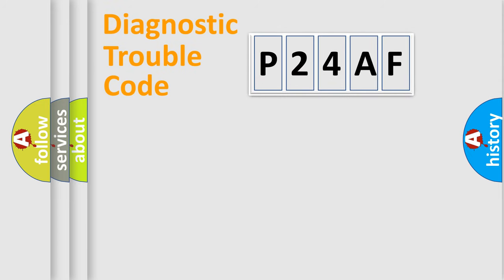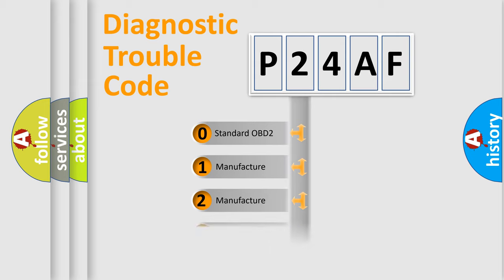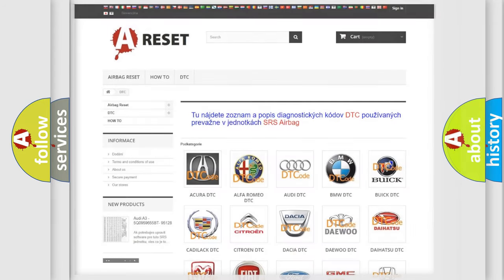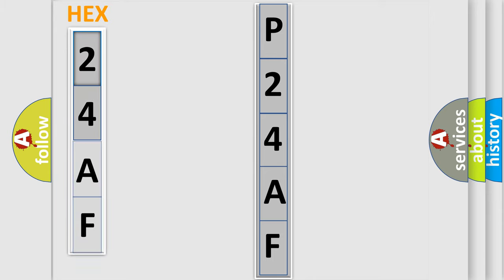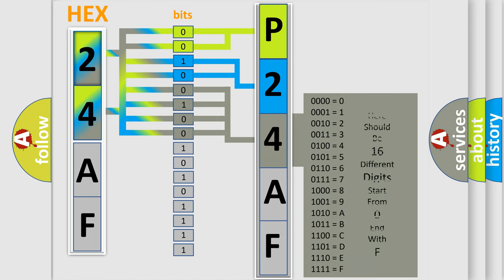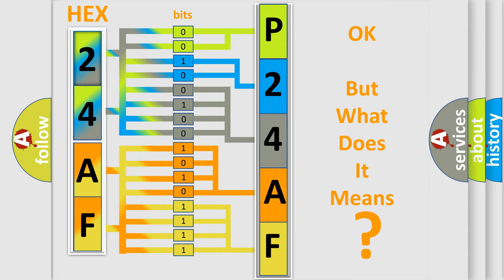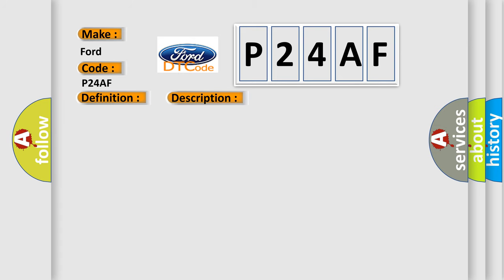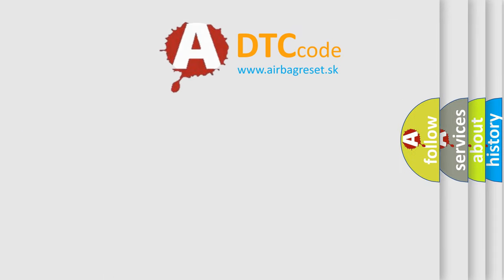DTC Ford P24AF Short Explanation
Contents:
0:21 Basic DTC analysis according to OBD2 protocol standard.
1:48 Insight into programming
2:58 A diagnostically understandable description of the Diagnostic Trouble Code
3:05 Basic error definition

Make:
Ford
Code:
P24AF
Definition:
Distribution Motor Feedback - Circuit Short To Ground
Description:
The HVAC Module detects a short to ground on the Mode Door Signal circuit.
Cause:
5 VOLT SUPPLY CIRCUIT OPEN5 VOLT SUPPLY CIRCUIT SHORT TO GROUNDMODE DOOR SIGNAL CIRCUIT SHORT TO GROUNDMODE DOOR SIGNAL CIRCUIT SHORT TO ANOTHER CIRCUITFRONT MODE DOOR ACTUATORHVAC MODULE